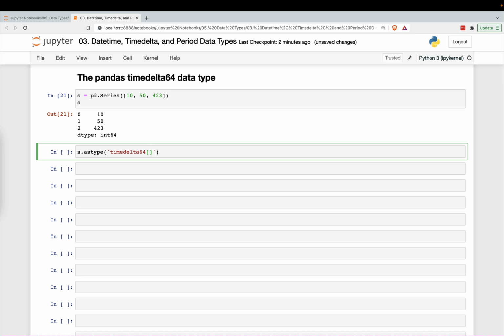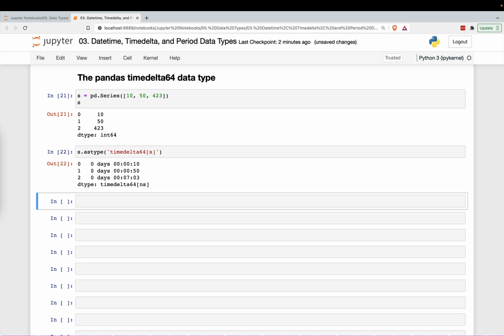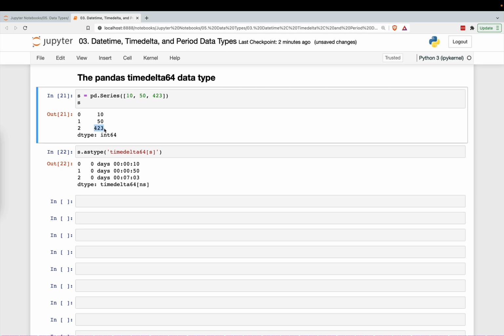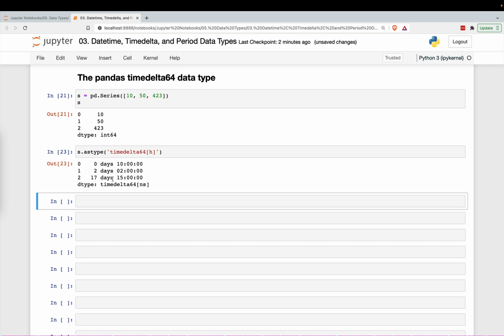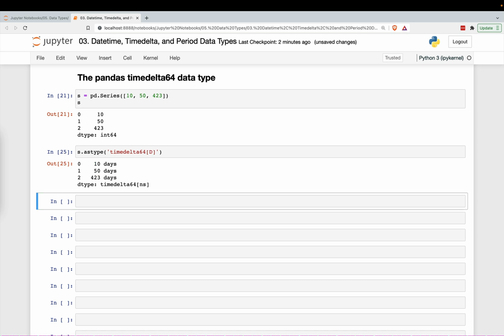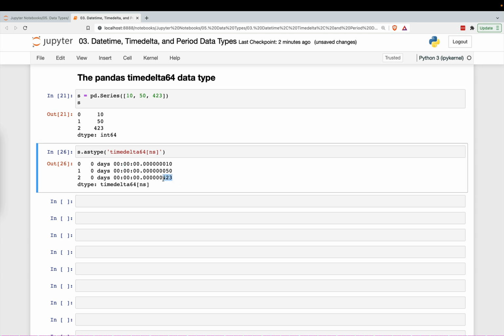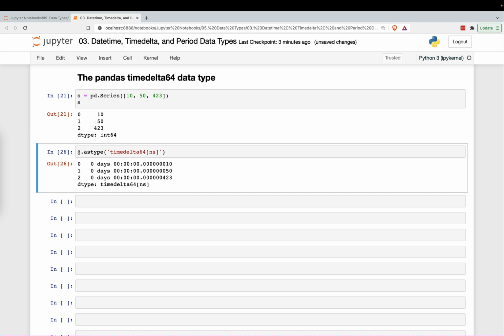02 The pandas timedelta64 data type